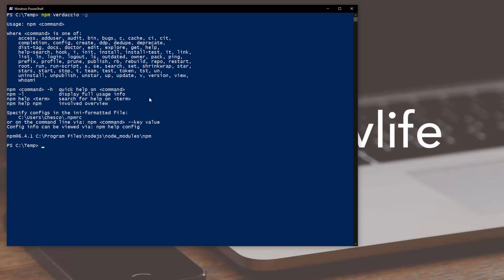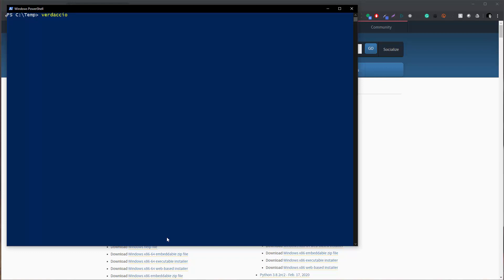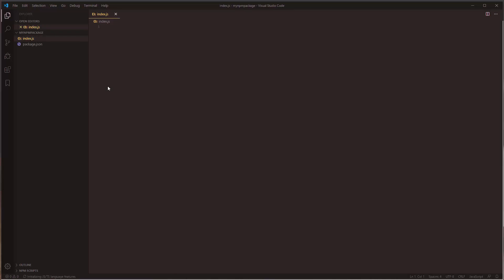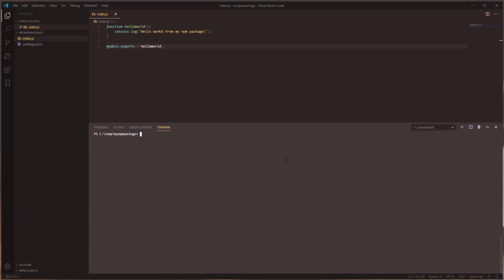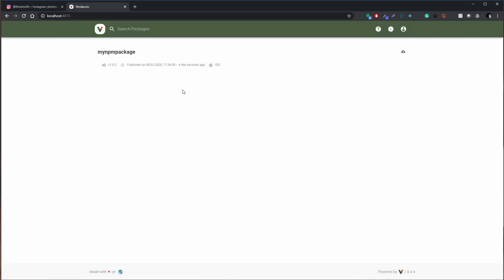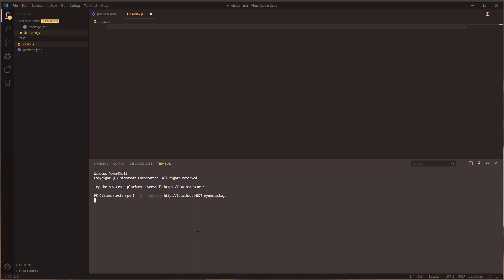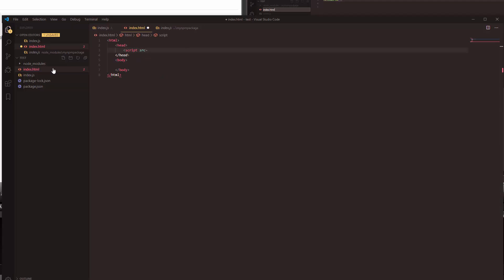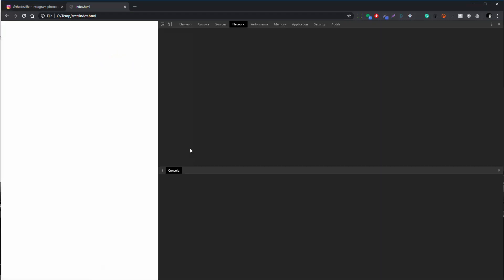Create Your Own Private NPM Package Using Verdaccio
In this video, I will show you how you can create and host your own NPM private package. Here are the steps we will take:

1. install a local NPM server (Verdaccio)
2. Create your NPM package
3. Publish your NPM packages to the new local server
4. Import the new NPM package to a test project
5. Verify the code is working correctly.